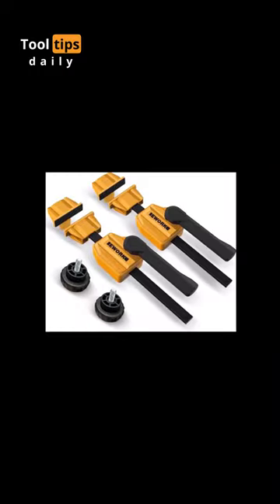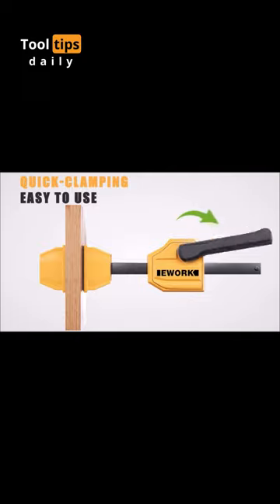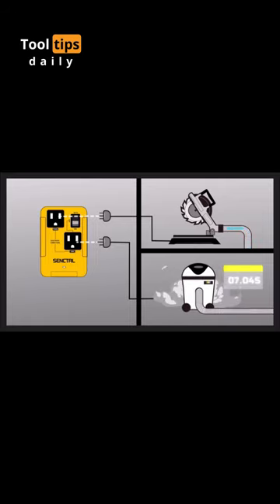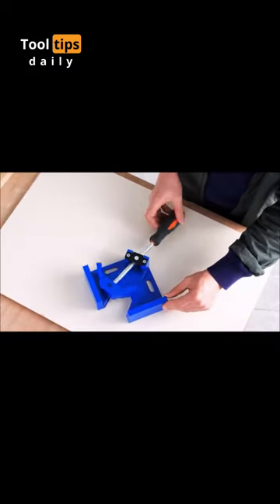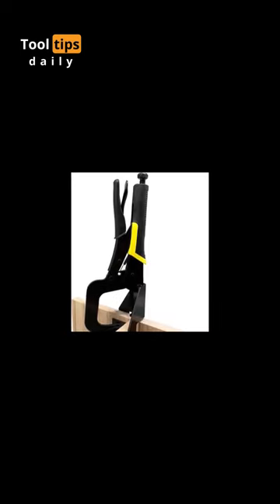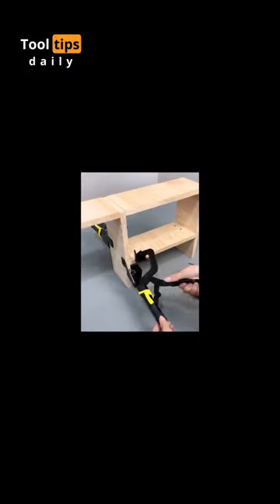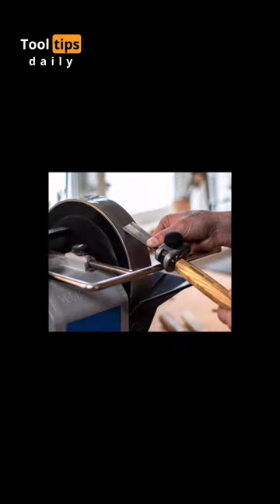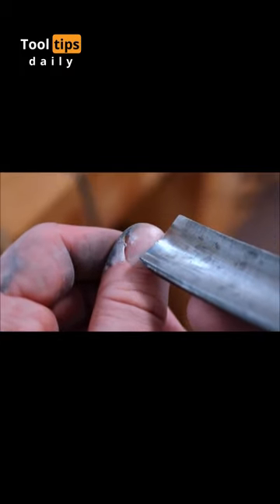Top 5 woodworking tools every carpenter needs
Top 5 Woodworking Tools Every Carpenter Needs | The Best Woodworking Equipment

"🔨 Discover the Must-Have Woodworking Tools Every Carpenter Needs! 🔨

In this informative video, we're unveiling the top 5 woodworking tools that every aspiring carpenter or DIY enthusiast should have in their arsenal. Whether you're a seasoned pro or just starting your woodworking journey, these essential tools will take your craft to the next level.

🛠️ Here's what you'll learn in this video:

Here's what we'll cover:
1. Bench Dog Clamps - EWORK Wood Clamps Up to 155 Lbs Clamping Force - for Workbench 20mm Dog Hole, Edge Clamps, Woodworking Tools and Accessories

2. senctrl Automatic Vacuum Switch Allow Power Tool/Table Saw to Turn Vac Cleaner/Accessory On and Off Automatically, Load Sensing, On Delay Prevent Circuit Overload, Shop Dust Collector Off Delay

3. Corner Clamps for Woodworking Set of 4,90 Degree Right Angle Clamps,Aluminum Alloy Square Clamp,Wood Tools for Metal Welding,Photo Frame,Cabinet,Drawer Miter Joint

4. Professional Corner Clamps for Woodworking Tools - Right Angle Clamp 90 Degree, Carpentry Accessory for Effective Positioning

5. Tormek SVS-38 Short Tool Jig - Sharpen Short Woodworking Tools like Short Wood Chisels, Carving Gouges, Tools for Power Carvers etc

Whether you're tackling a woodworking project at home or in a professional workshop, these tools are the building blocks of your success. We'll provide insights, tips, and recommendations to help you make the best choice for your woodworking needs.

Find out how these tools can make your woodworking projects easier and more precise. Plus, we've included Amazon links in the video description, so you can easily get your hands on these game-changing tools.

Let's get creative with wood!

It is important to note that the use of tools and technology can be dangerous and should always be approached with caution. We encourage our viewers to take proper safety precautions and to consult with a professional before attempting any DIY projects or using any tools or technology. Tool Tips Daily is not responsible for any damages, injuries, or losses that may result from the use or misuse of any tools or technology featured on our channel.
By accessing and using our channel, you acknowledge and agree to these terms.